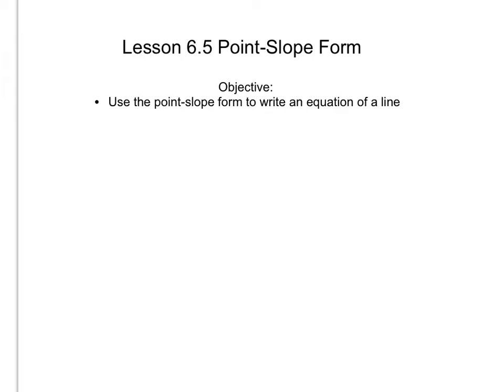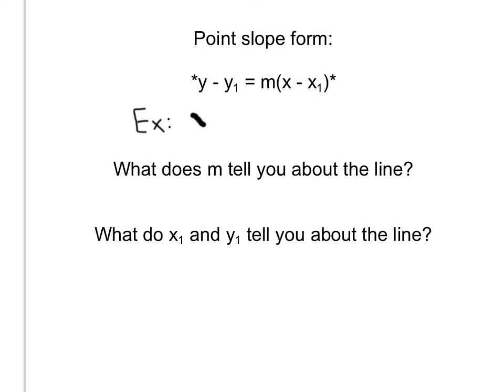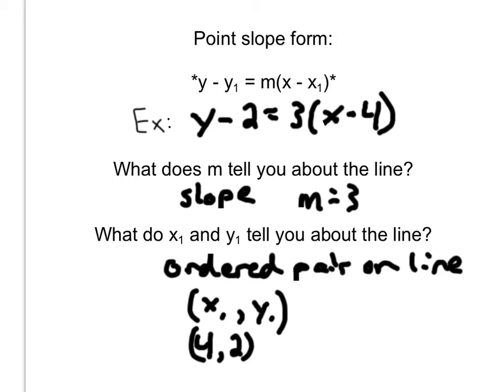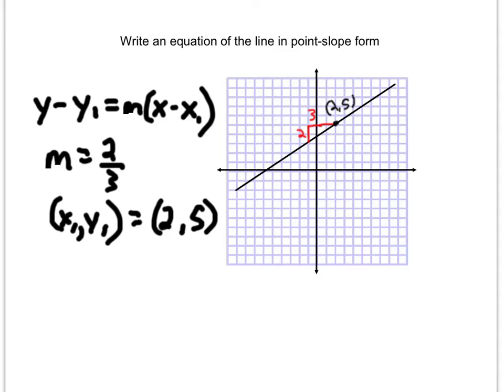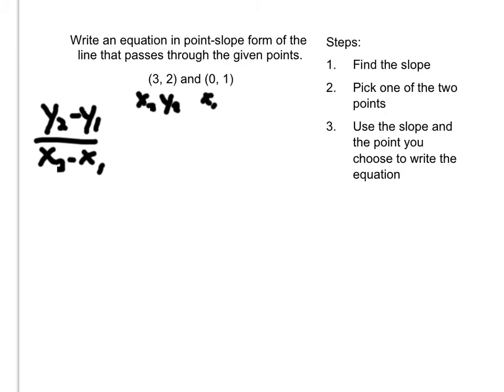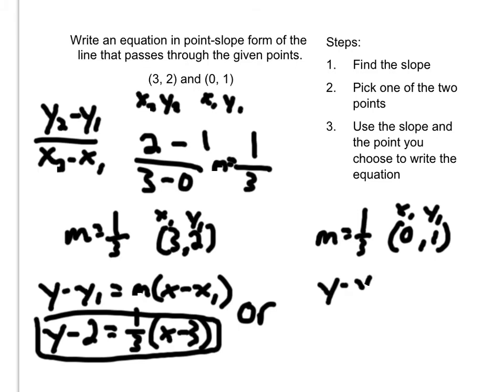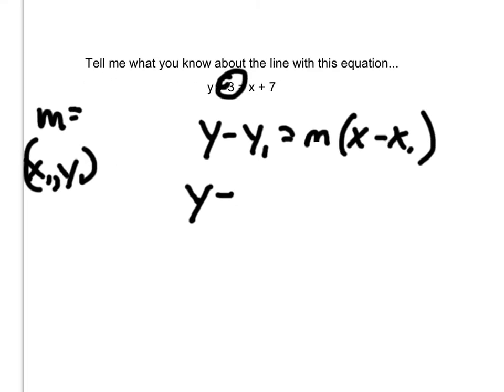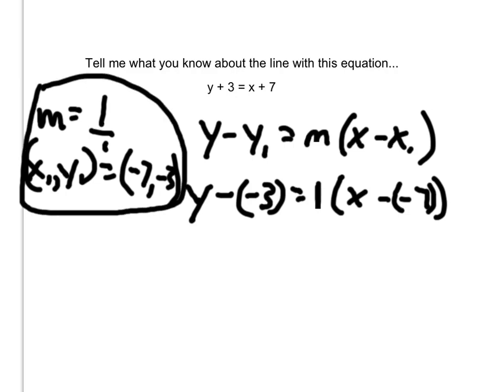6.5 Point Slope Form